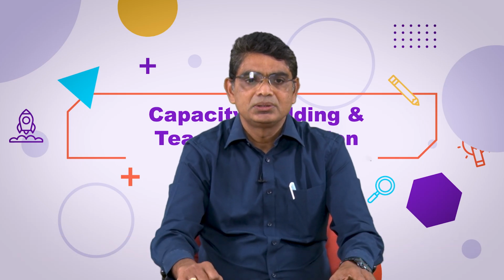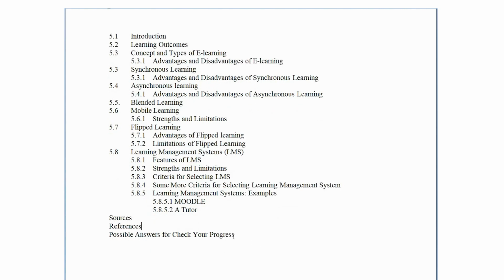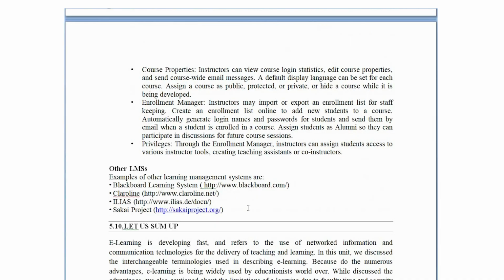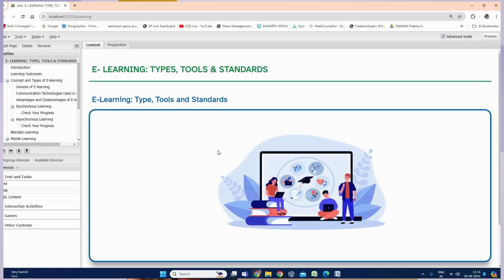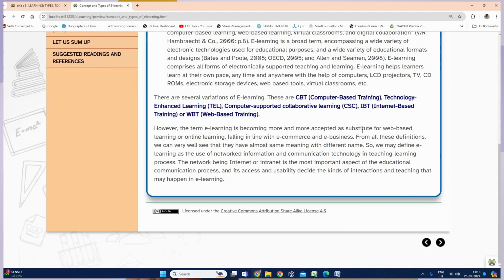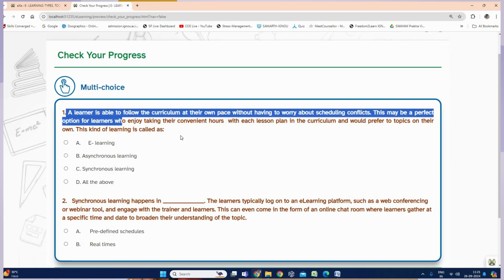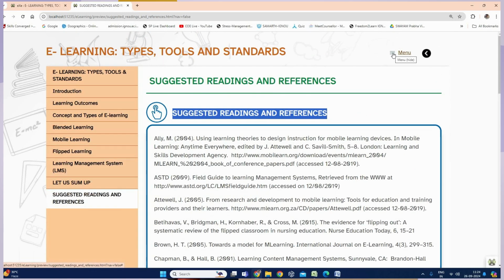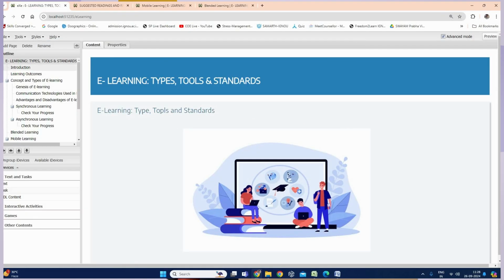eXe Learning Tool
Subject: Capacity Building
Course Name: MOOC AND OER
Name of Presenter: Dr. K. Gowthaman